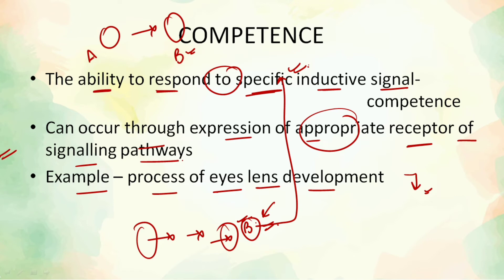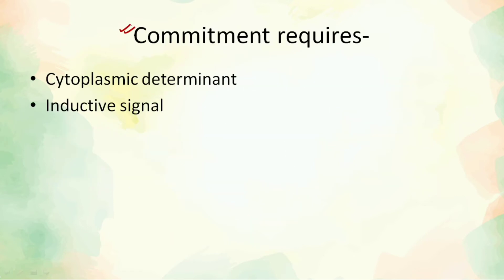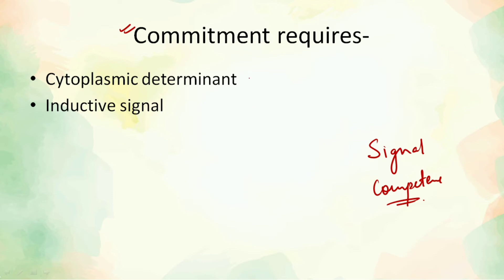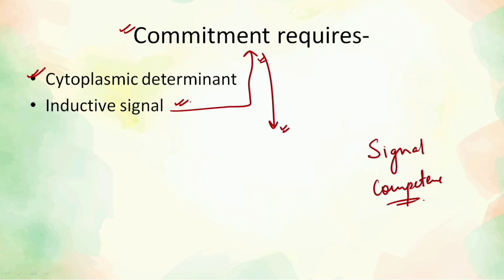Developmental Biology-Cell Cell Induction | Part -4 | Competence| Instructive |Permissive| CSIR NET